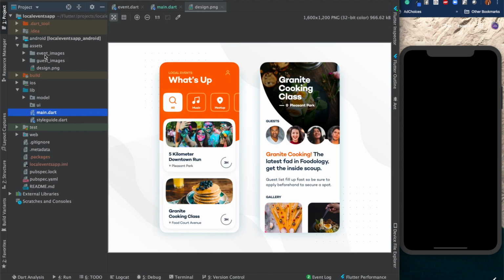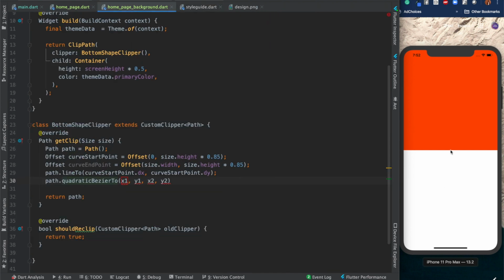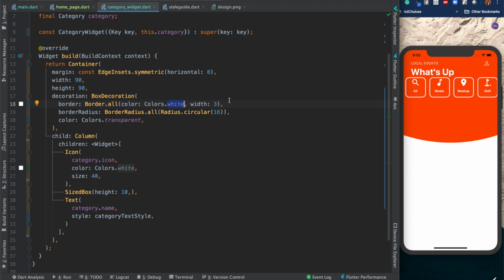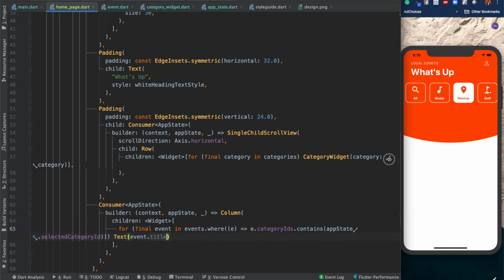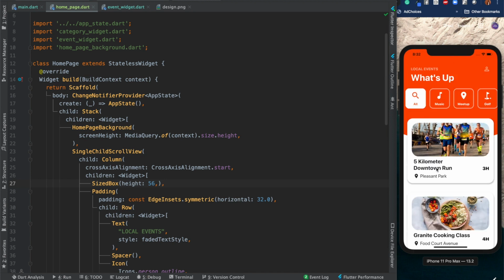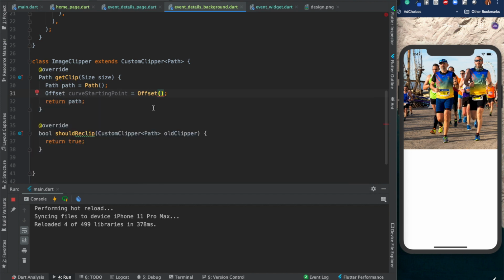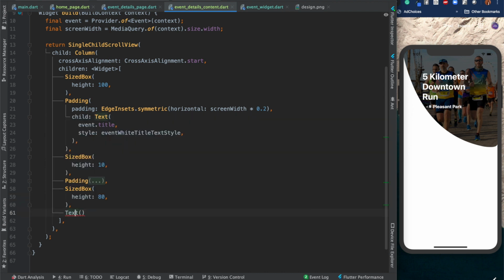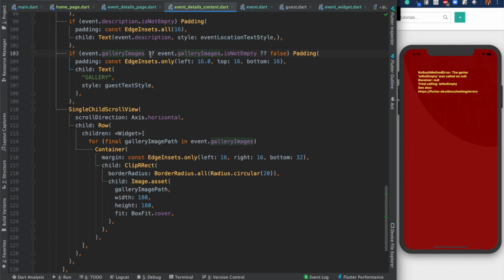Flutter UI | Local Events App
The idea was taken from dribbble, developed in Flutter. Create local events app filtered based on categories.

Support!!